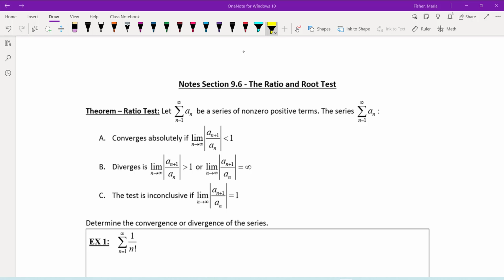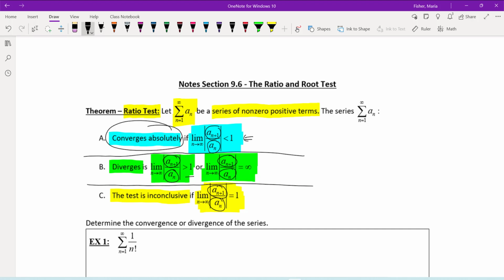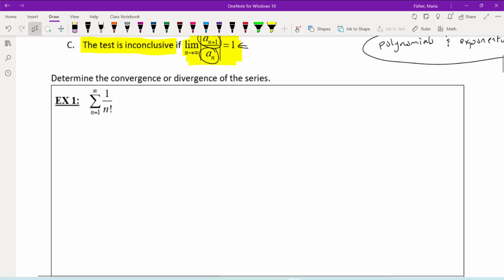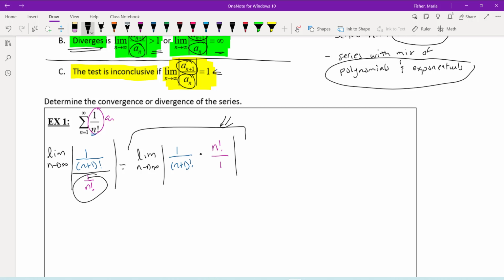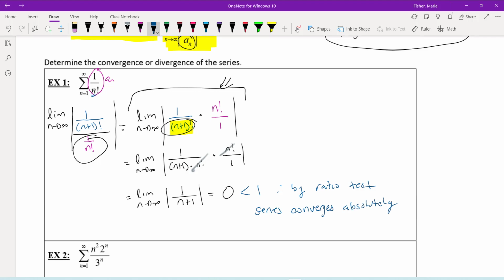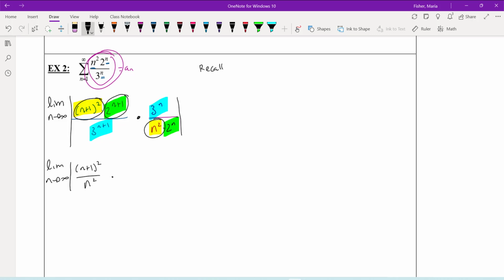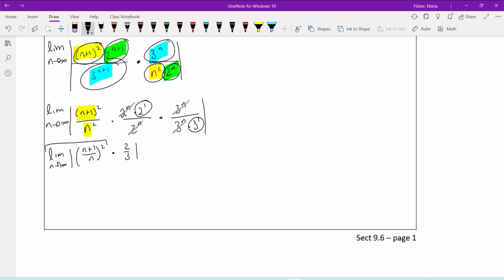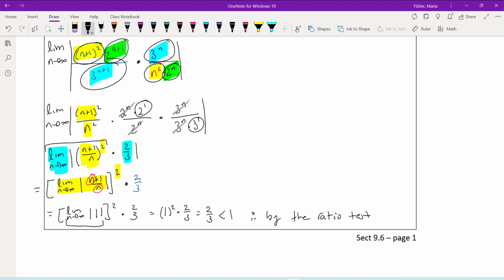9 6 Ratio Test Intro and Exs1 2